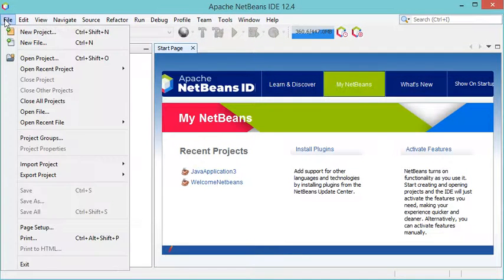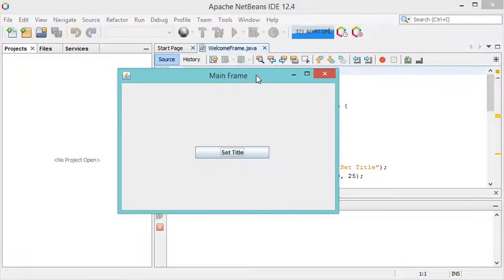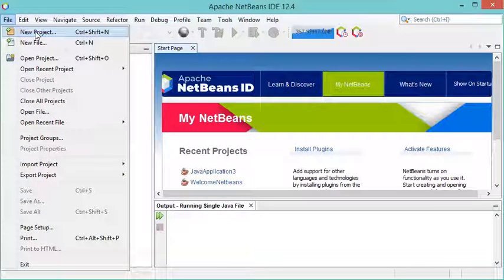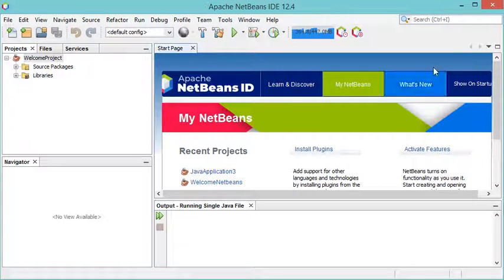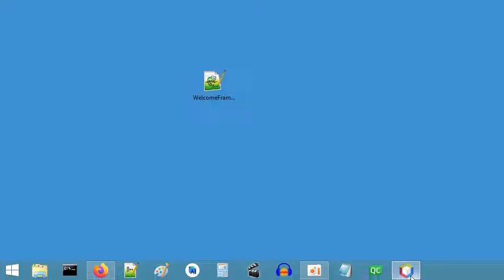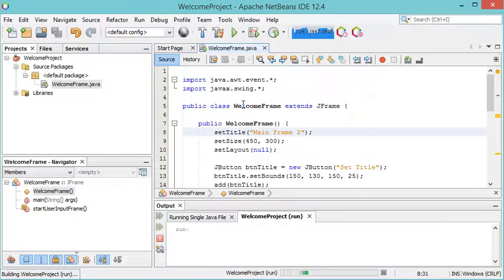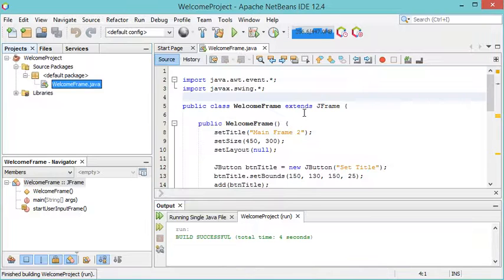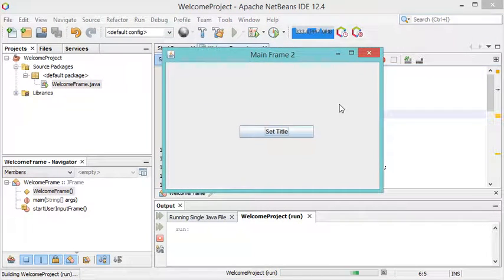How to Run Java Class using Netbeans 12.4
How to run a single java class without creating a project. How to add a Java class to a project. .